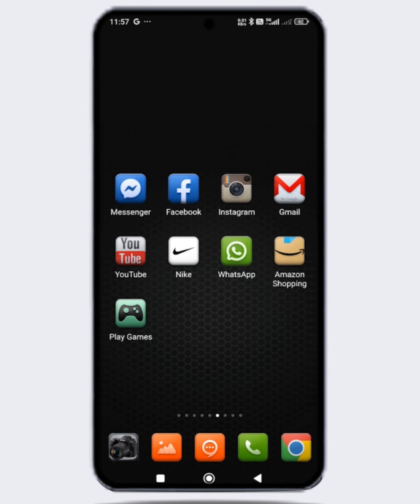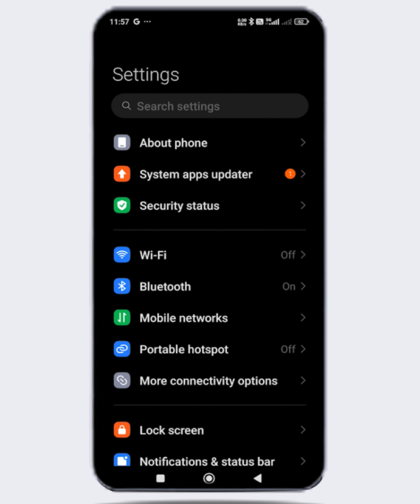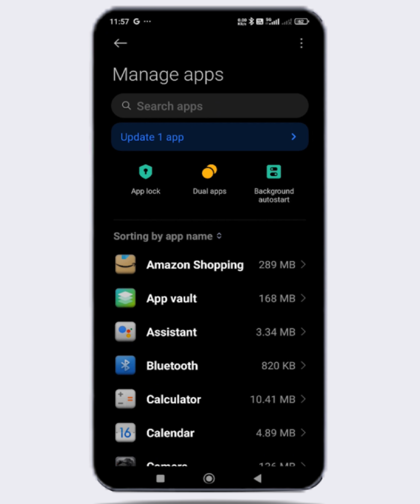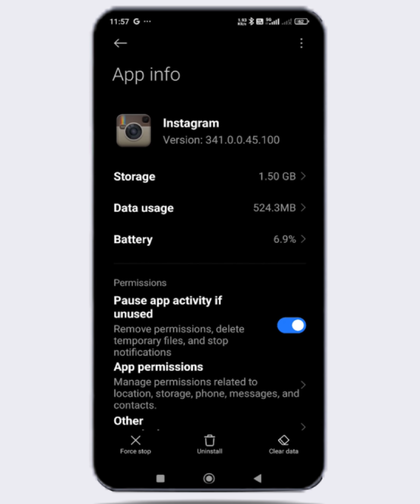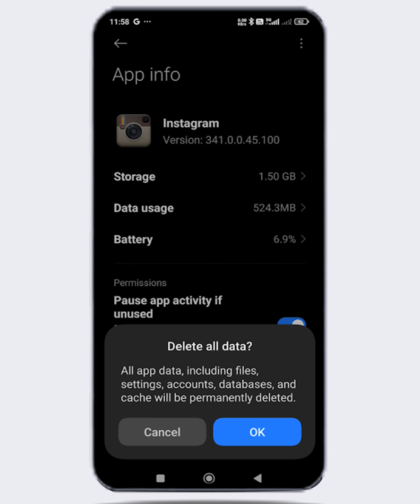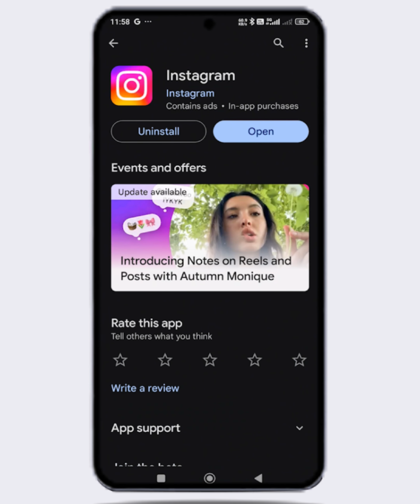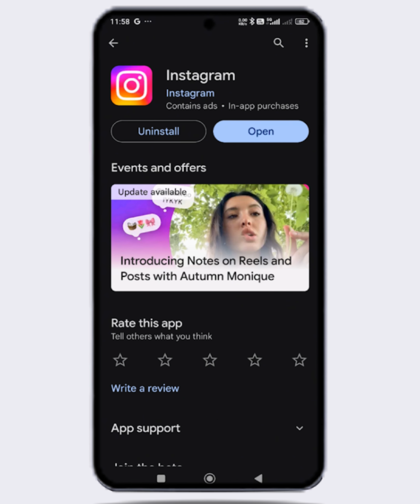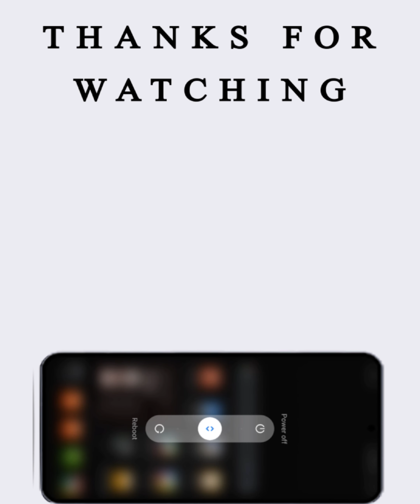How To Fix Instagram App Not Opening | Instagram Not Responding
How To Fix Instagram App Not Opening

If your Instagram app is not opening or experiencing crashes, there are several steps you can take to resolve the issue. Start by ensuring that your app is updated to the latest version, as this can often fix bugs causing Instagram not to open. If Instagram is not working today, try restarting your device or clearing the app cache to resolve any temporary glitches. For iPhone users, fix Instagram not opening on iPhone by checking for iOS updates or reinstalling the app if the problem persists. If you're facing an Instagram crash problem or your account was hacked and now it’s not opening, it’s crucial to secure your account and report the issue to Instagram support.

For persistent issues like Instagram not loading or the app not working properly, you can also try logging out and back in, or even resetting your network settings to ensure a stable connection. By following these steps, you can fix Instagram not working problems and get back to scrolling through your feed without any disruptions.